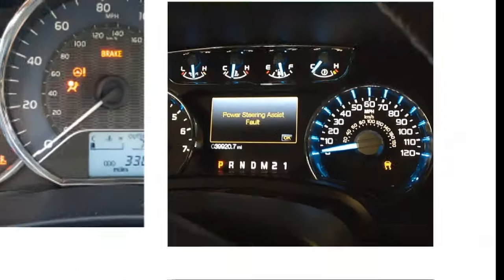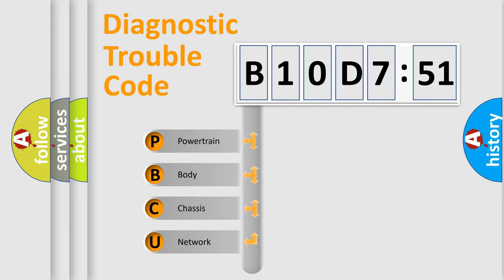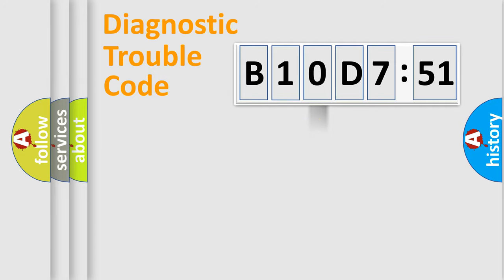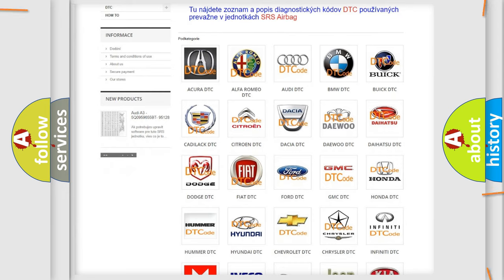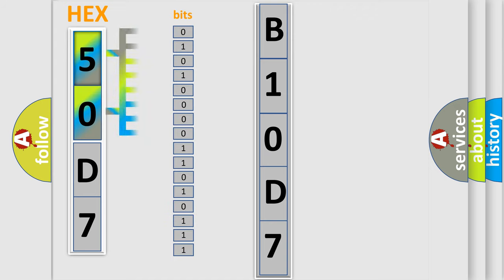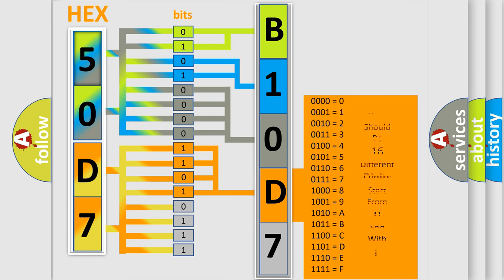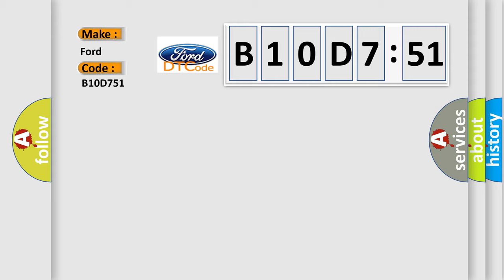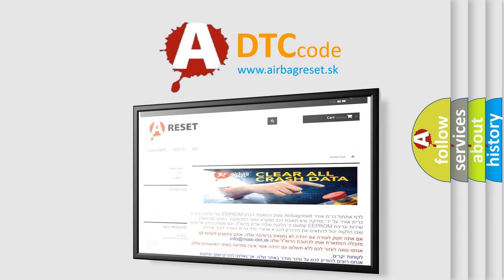DTC Ford B10D7-51 Short Explanation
Contents:
0:21 Basic DTC analysis according to OBD2 protocol standard.
1:48 Insight into programming
2:58 A diagnostically understandable description of the Diagnostic Trouble Code
3:05 Basic error definition

Make:
Ford
Code:
B10D7 51
Definition:
VSS Sensor Malfunction
Cause:
Test ASR, ETS
Failure Type:
Not Programmed